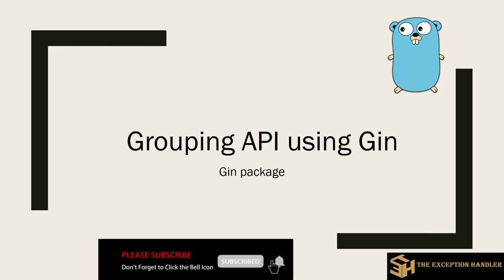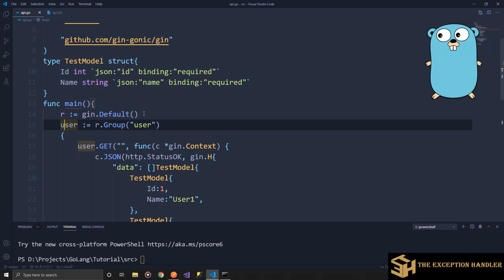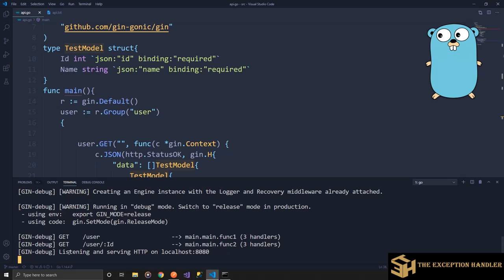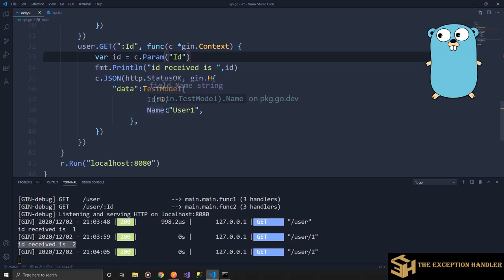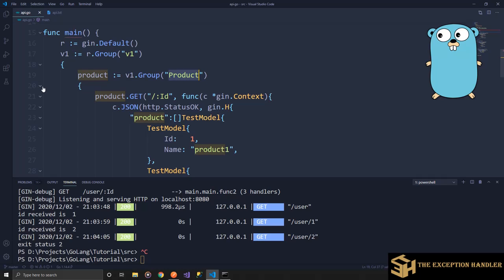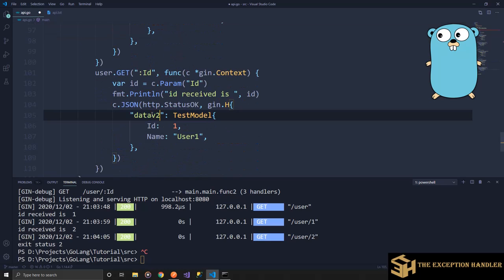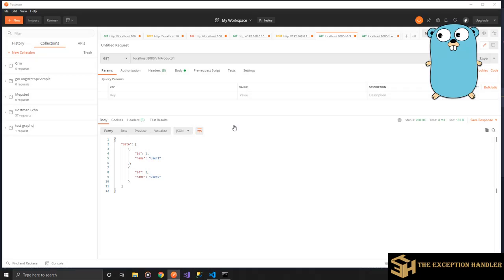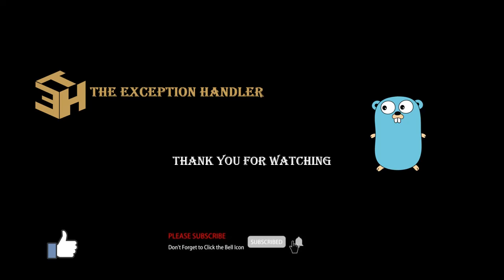Grouping Rest API's in Golang using Gin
In this video, we will discuss how to group multiple API. Which can be useful in creating multiple version of API or create some API which needs authentication and some API which do not need authentication.

Go Gin REST API Tutorial
Go Gin Gonic Middleware basics
Go Gin Gonic : How to create a Middleware
Upload File in Golang REST API
Uploading a file with Go
Go Tutorial Basic | Golang
Learn Go Programming - Golang Tutorial for Beginners
Go Language Programming Practical Basics Tutorial
Golang for beginners
Golang Tutorials
Go programming Tutorial for Beginners
Web Development with Go
Golang Web Course